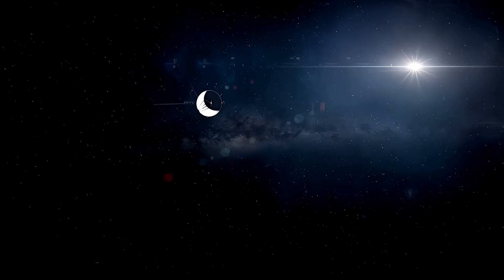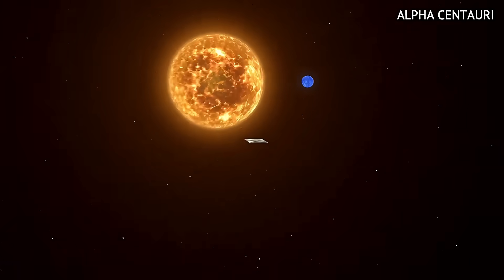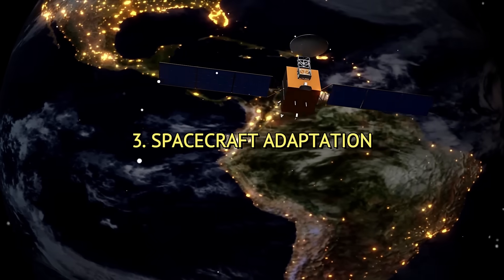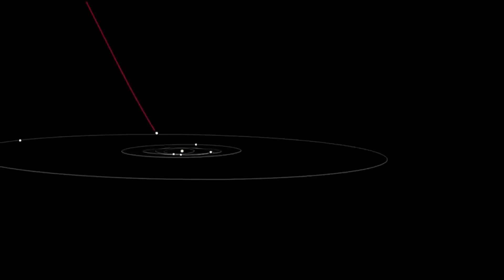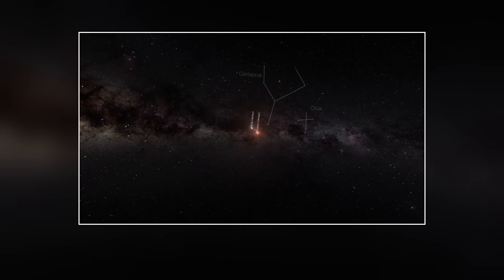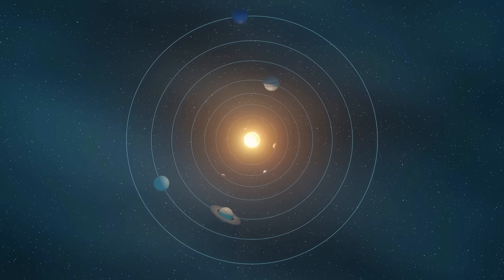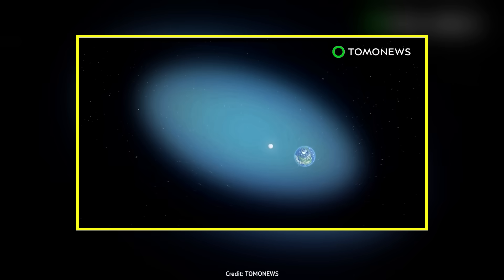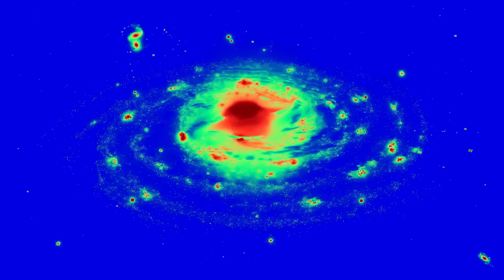New Space Drive Makes Rockets Look Ancient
Advancements in interstellar travel are taking a significant leap forward with innovative propulsion methods. A recent study explores the use of relativistic electron beams to propel spacecraft to neighboring star systems, such as Alpha Centauri. This method offers a promising alternative to traditional propulsion systems, potentially enabling faster and more efficient space exploration.

Traditional concepts, like Breakthrough Starshot, propose using laser beams to push light sails attached to small probes. However, these designs face limitations, including the brief effective range of the laser and the minimal payload capacity of the probes. In contrast, the relativistic electron beam approach aims to accelerate more substantial spacecraft, approximately 1,000 kilograms, comparable to the Voyager probes, allowing for more comprehensive scientific missions.

The proposed method involves accelerating electrons to near-light speeds, creating a focused beam capable of propelling a spacecraft over extended distances. A phenomenon known as relativistic pinch helps maintain the beam's coherence, ensuring effective propulsion over vast stretches of space. Calculations suggest that this technique could accelerate a 1,000-kilogram probe to about 10% of the speed of light, potentially reaching Alpha Centauri in just over 40 years.

While promising, this approach presents challenges, notably the generation and maintenance of such high-energy beams over long durations and distances. Despite these hurdles, the concept of using relativistic electron beams marks a significant step toward making interstellar exploration a reality, offering a feasible path to reaching our nearest stellar neighbors within a human lifetime.